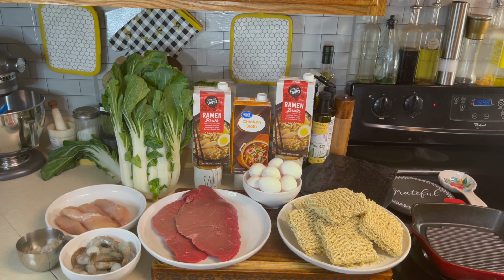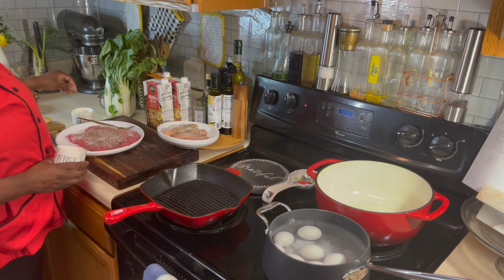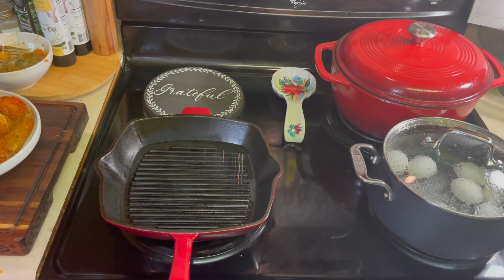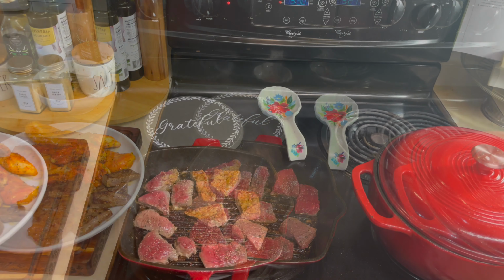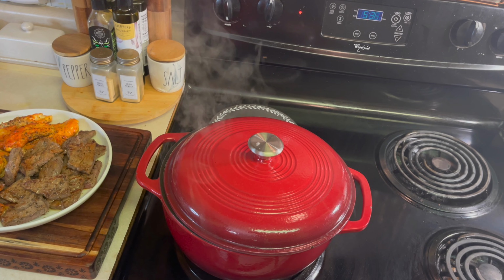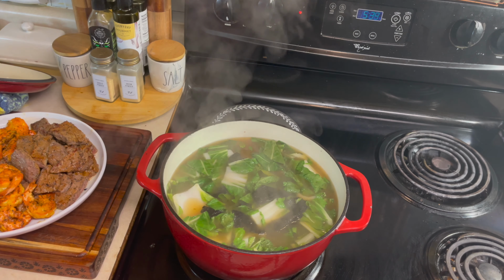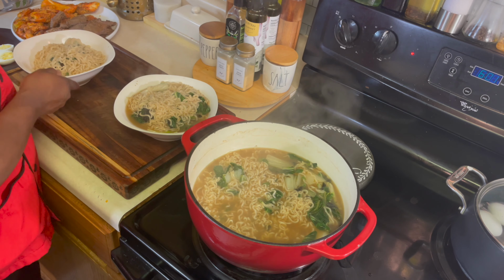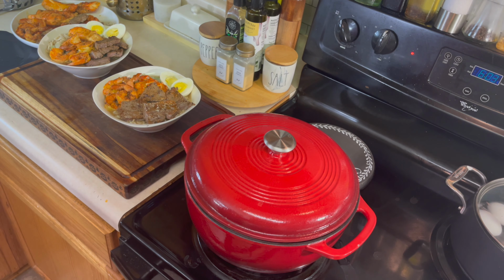Chicken Steak and Shrimp Ramen#food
In this video, I will show you how I make homemade chicken, steak, and shrimp ramen. I will be using simple ingredients to make this the best bowl of ramen you'll ever make at home. From fresh veggies to seaweed this dish is super delicious.

Please follow me on the following platforms:
Facebook: Team McClary Cooks LLC